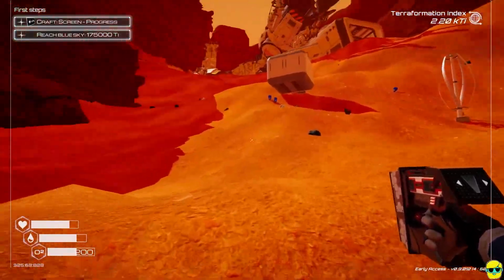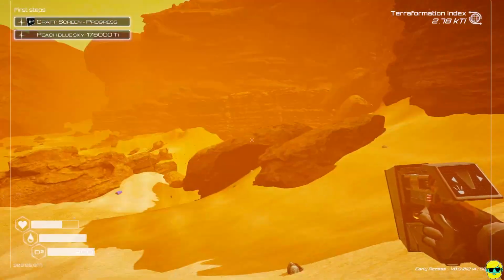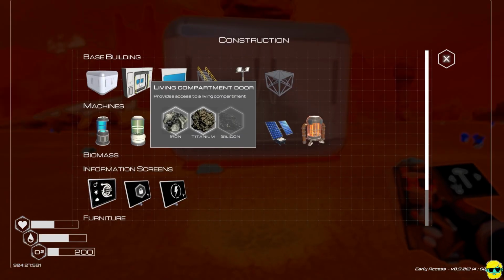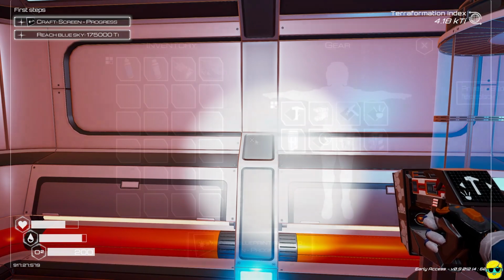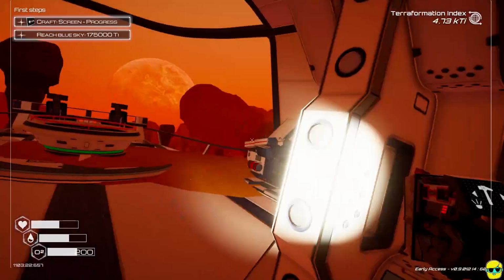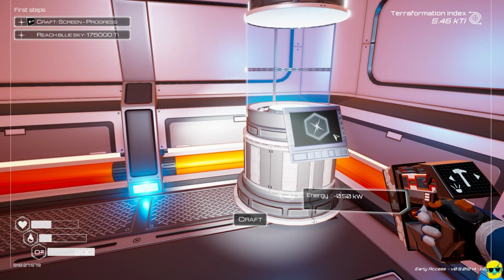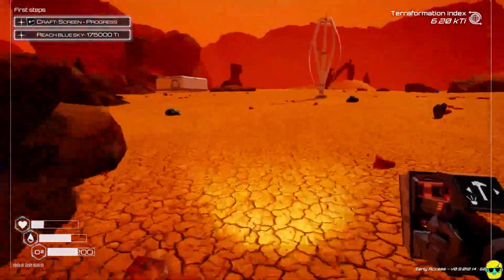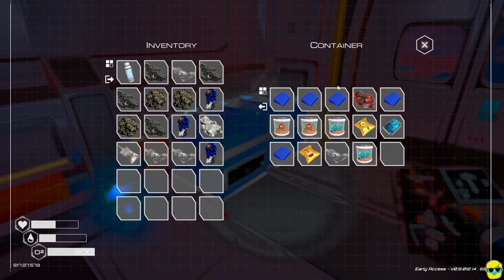The Planet Crafter | First Look in 2023 | Episode 3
Let's Play Planet Crafter for the first time in 2023! The Planet Crafter is a sci-fi survival game where you terraform an alien world!

Come see me try The Planet Crafter for the first time!

⏺ Are you a streamer? Try Drope.me to earn money playing games!